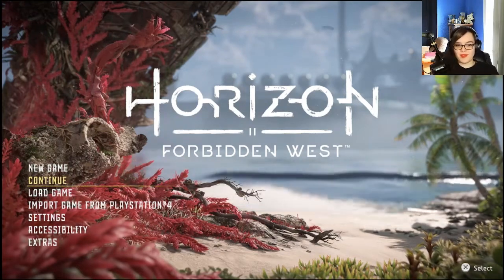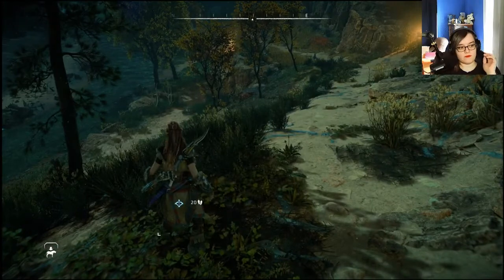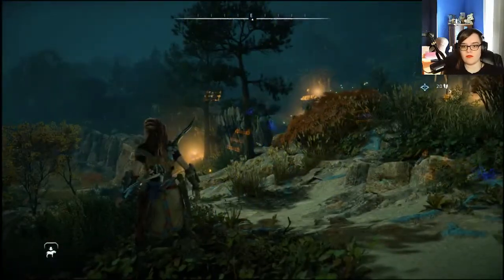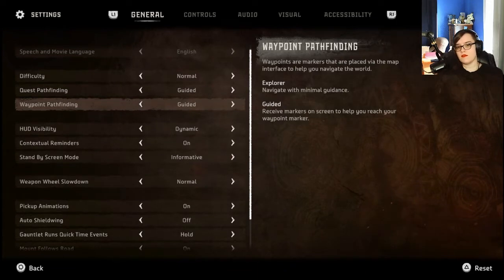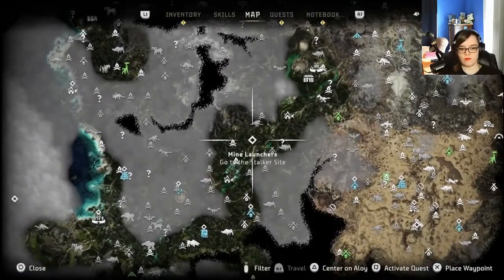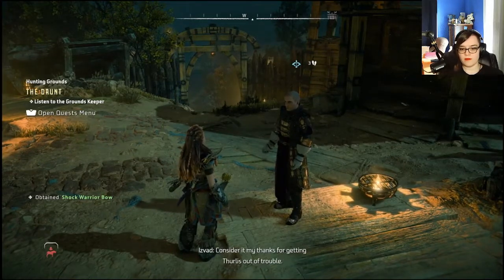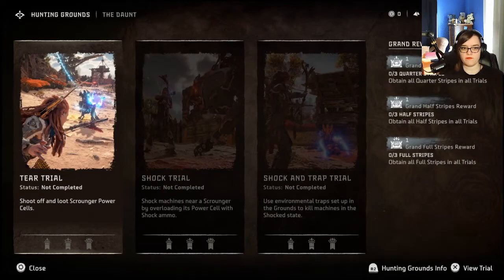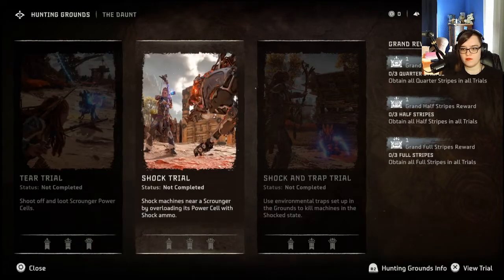Trying Trials- Horizon Forbidden West Part 65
They can't all be that easy.

Chapters:
00:00 Gameplay
58:37 What To Watch Next

Horizon Forbidden West was first streamed on my Twitch Channel on: April 4, 2022.
I stream Horizon Forbidden West on Mondays and Fridays at 3PM Eastern.